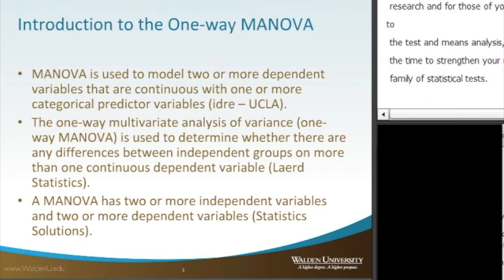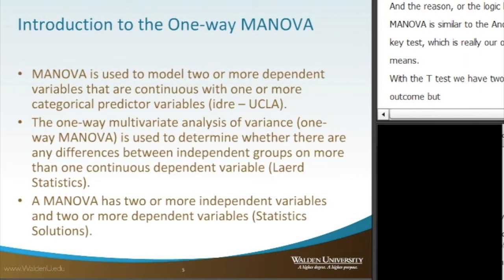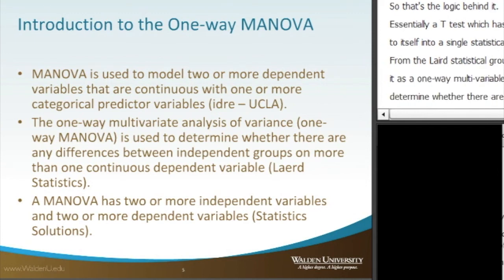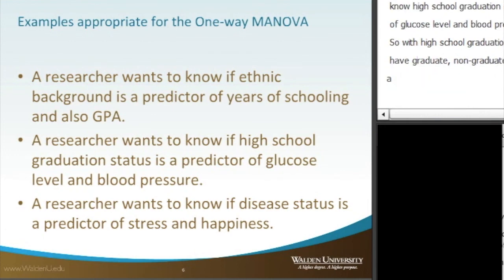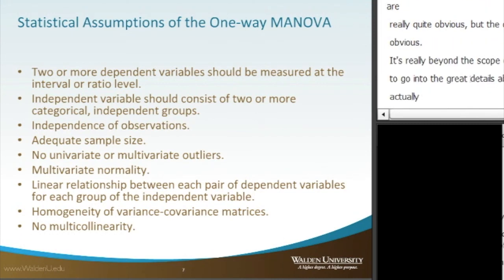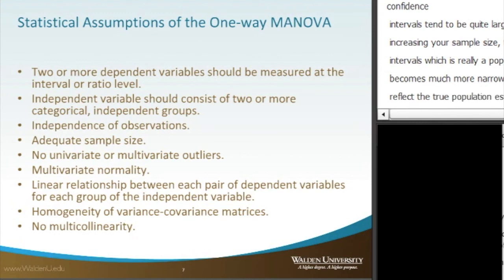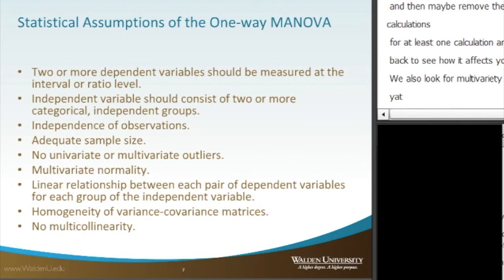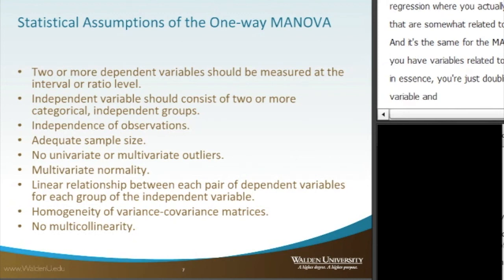One-way MANOVA: Introduction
An introduction and overview of the test of mean differences, One-way MANOVA. The SPSS application and APA write-up following in a second video. Hosted by Dr. Zin Htway.

*This video was modified from the original, live presentation on November 1, 2016 for quality and length.